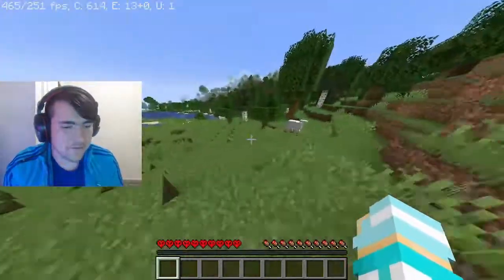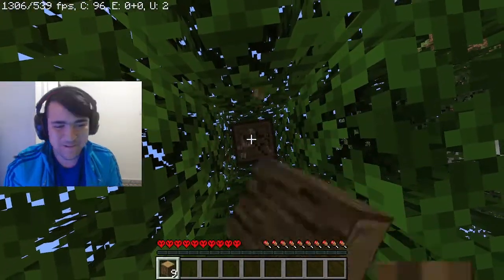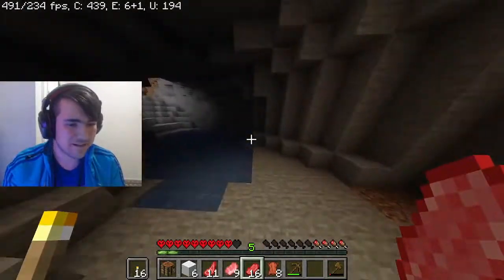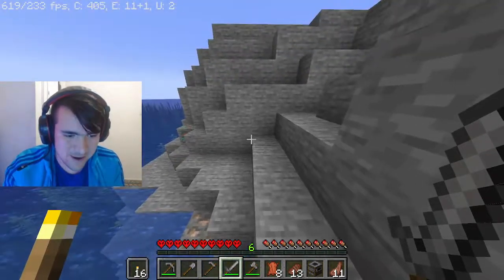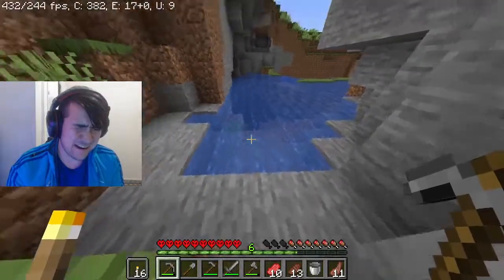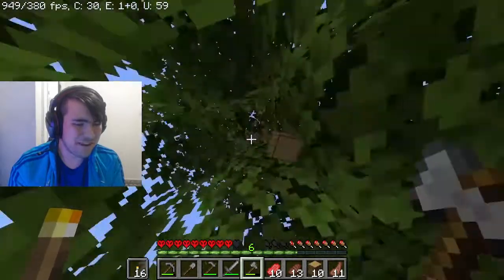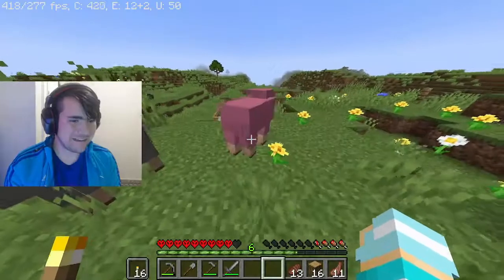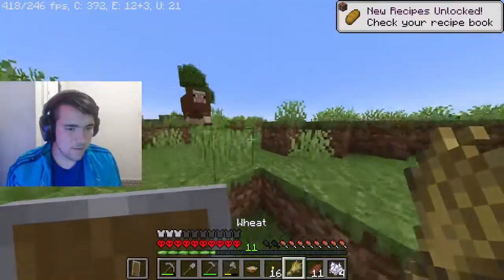I FIND Pink Sheep in Hardcore Minecreft 1.18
I play Minecraft Hardcore on the new 1.18 cave and cliffs Update.in this episode i make dream memes and find a crazy Mr Beast fan. and locate Pink sheep in witch we team up to take on the world of hardcore Minecraft if you enjoy the video go like and subscribe ring that bell and thanks for watching